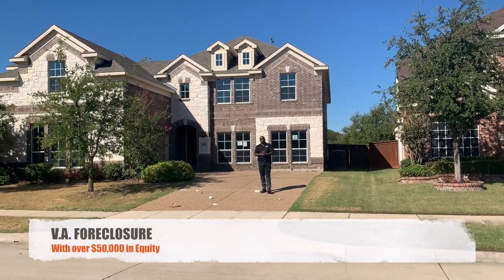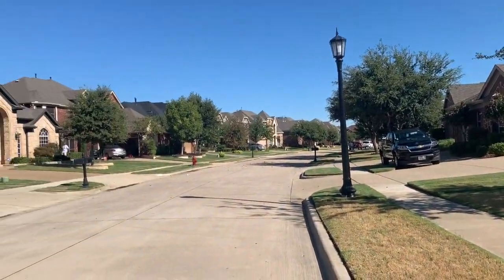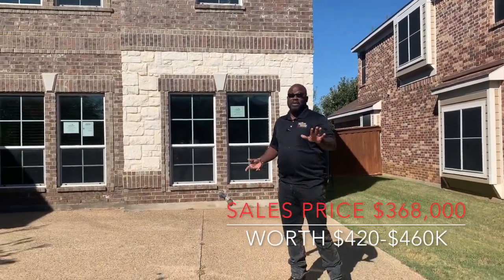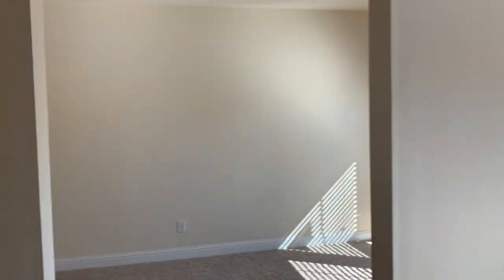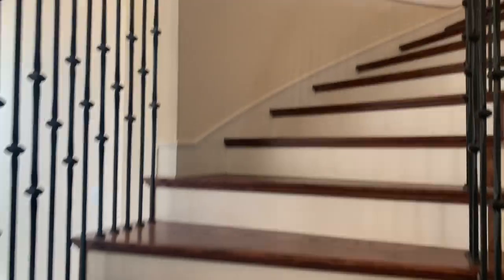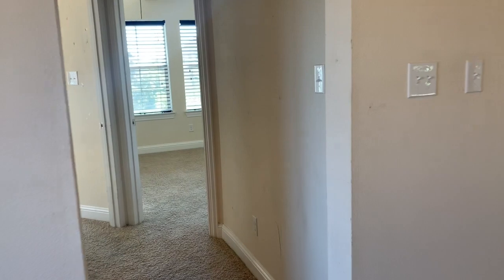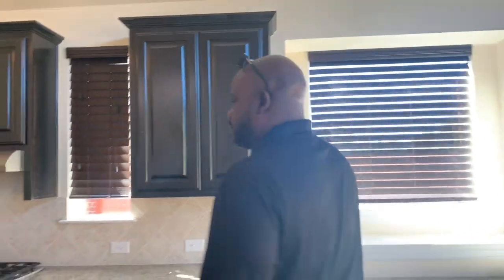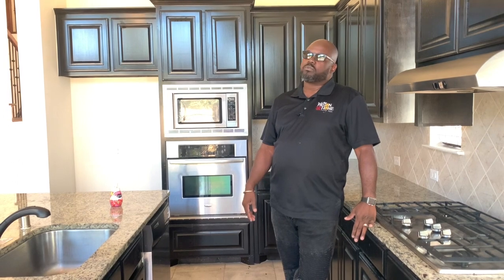V.A.Foreclosure with over $50,000 in equity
This is a V.A. foreclosure in Grand Prairie Texas near Joe Pool lake in the Mansfield Independent school district. Home has over $50,000 in equity.